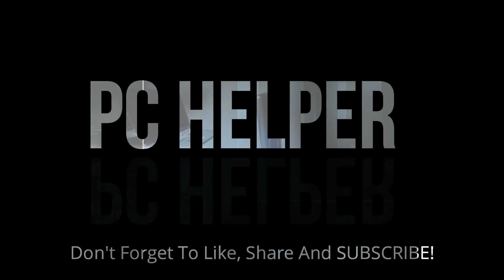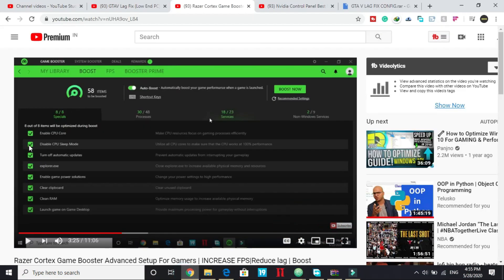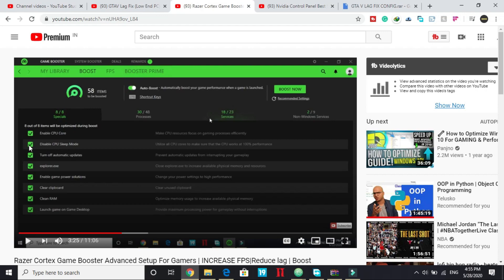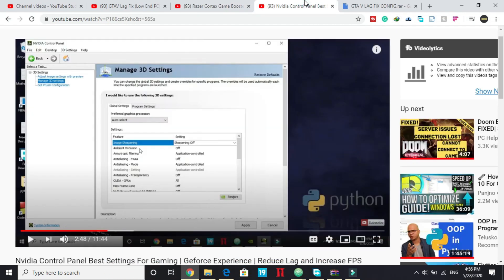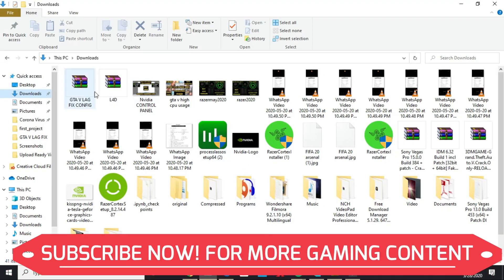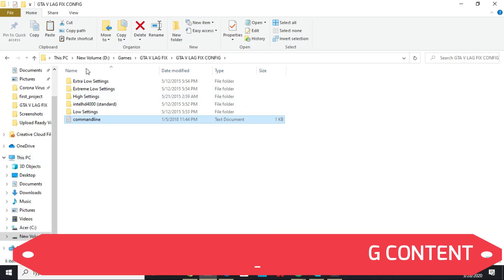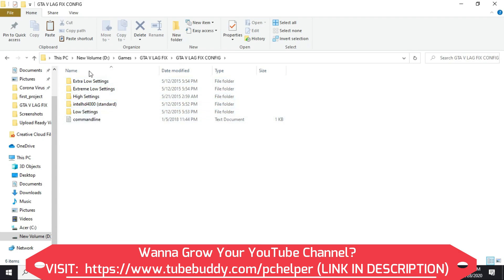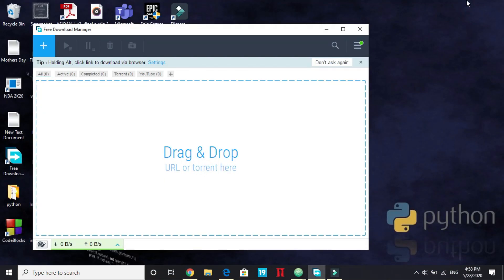GTA V Lag Fix | Low-End PC Increase FPS / Stutter| GTA 5 60FPS On 2GB/ 4GB RAM |Freezing| Intel HD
How To Fix GTA 5 Lag On PC And Increase FPS For Windows 7/8/8.1/10 (Working For Low End PC Also)